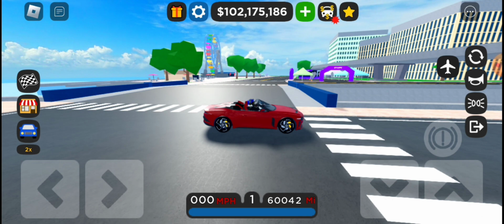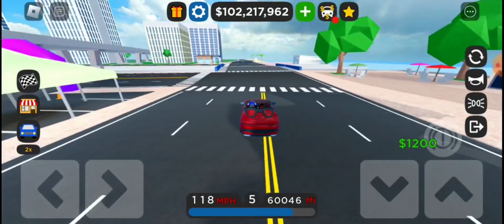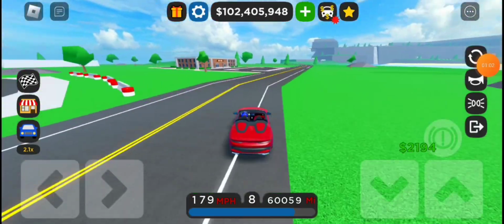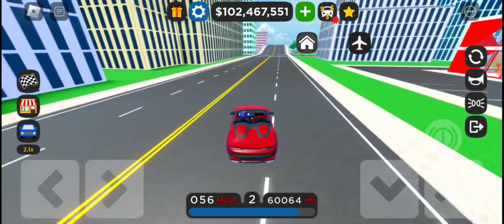Last Hurrah For The W12 - Car Dealership Tycoon Bentley Mulliner Bacalar Review